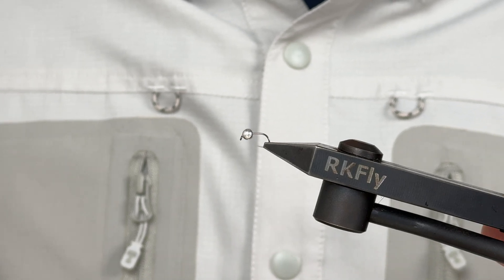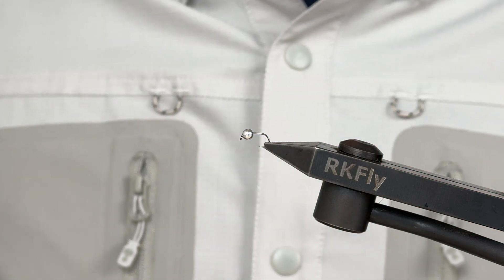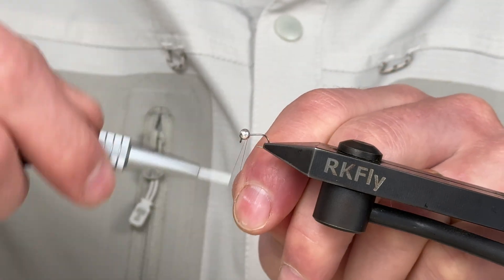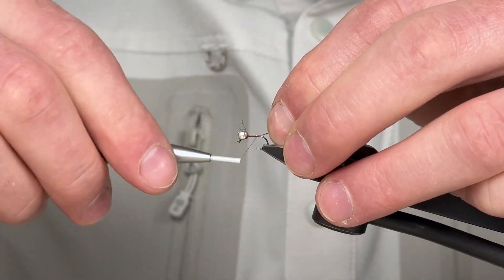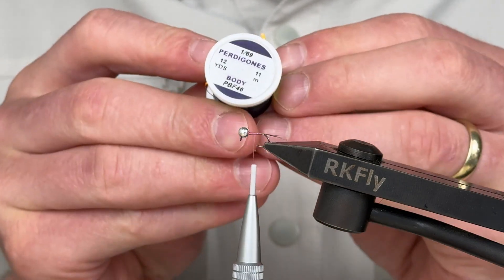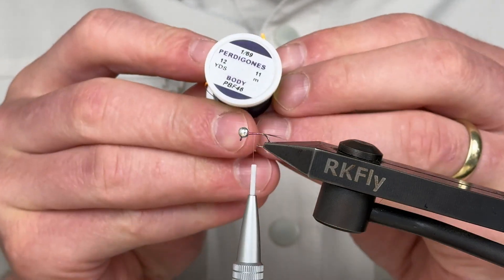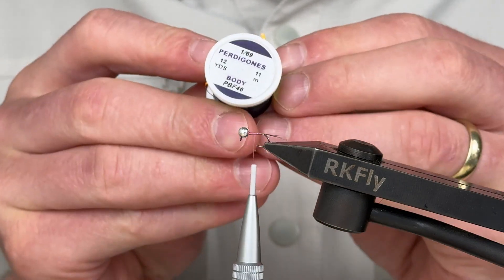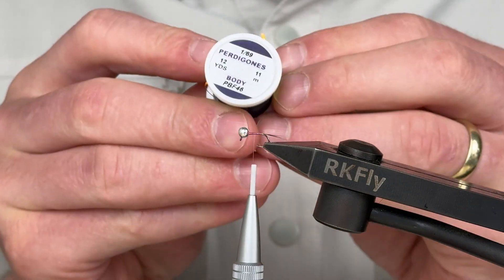Peacock Perdigon nymph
I probably don't need to introduce the Perdigon type nymph here is an interesting color combination.

Nymfu typu Perdigon asi nemusím představovat zde je jedna zajímavá barevná kombinace.

Ocásek / Tail : - Cock Feathers
UV Glue